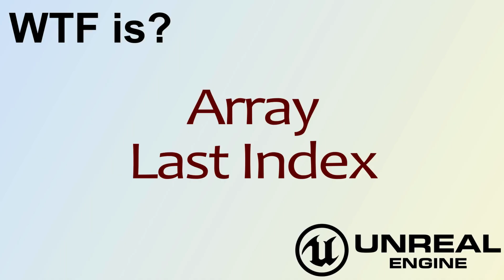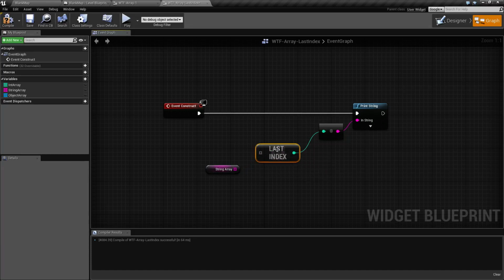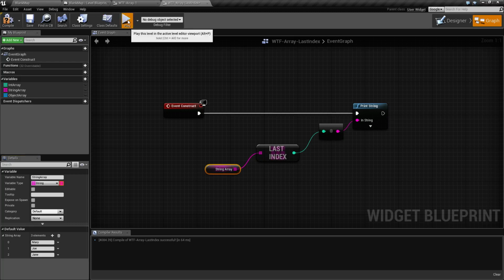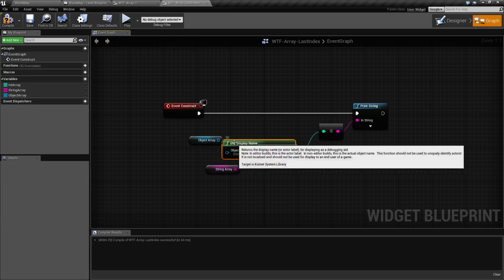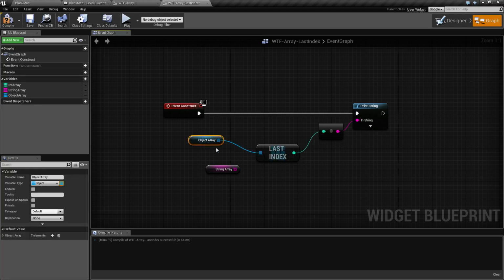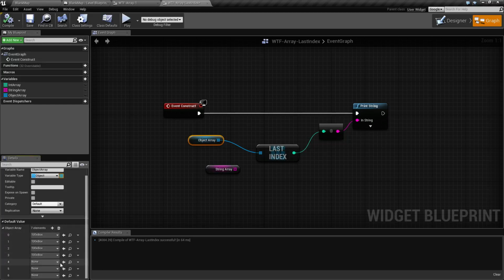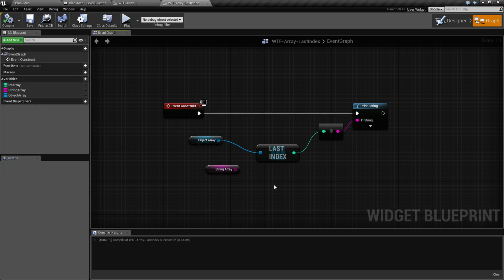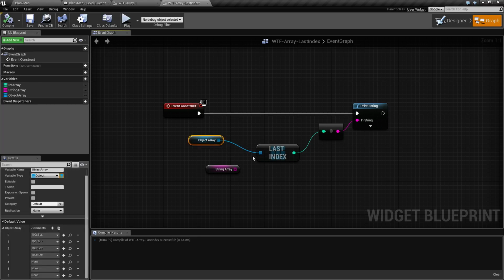WTF Is? Array: Last Index Node in Unreal Engine 4 ( UE4 )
What is the Array: Last Index Node in Unreal Engine 4